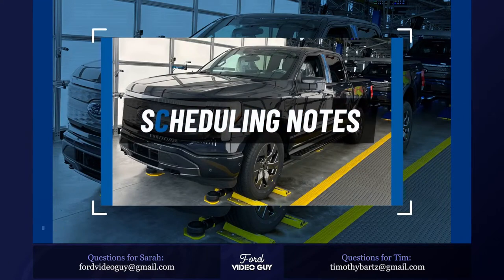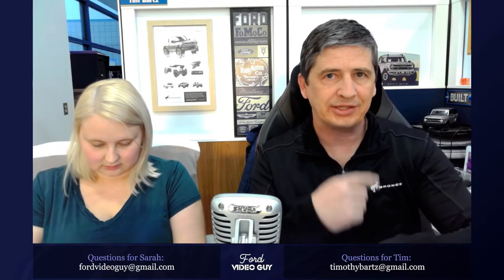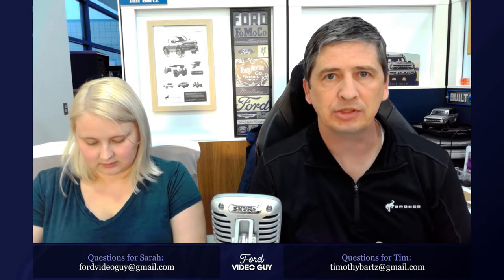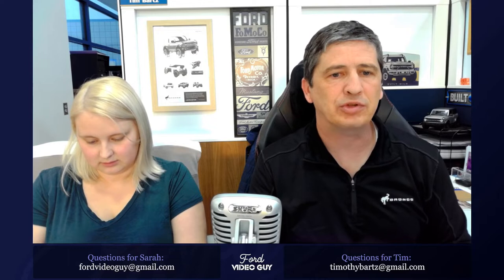Ford Scheduling Information 3/30/23 - Long McArthur Live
This video was recorded during our 3/28/2023 livestream and goes over the scheduling information for 3/30/2023.

End Scene Music:
Kubbi - Ember